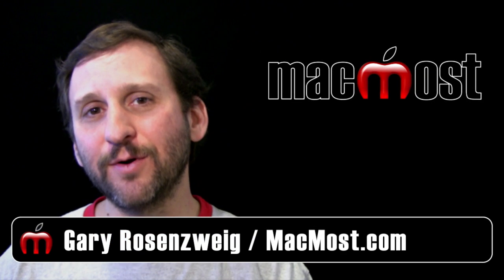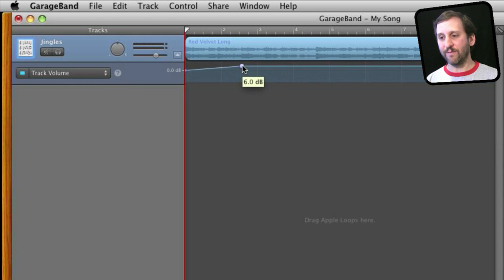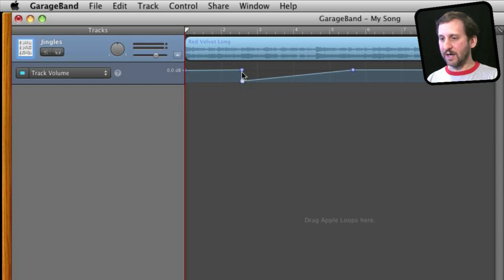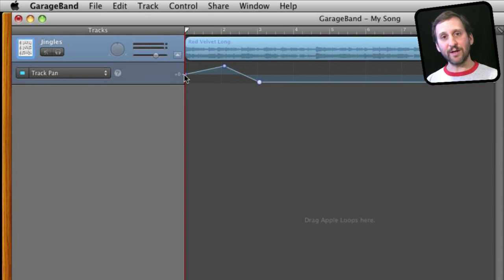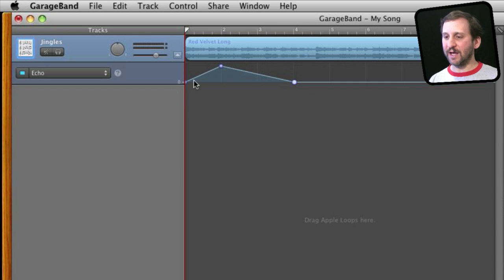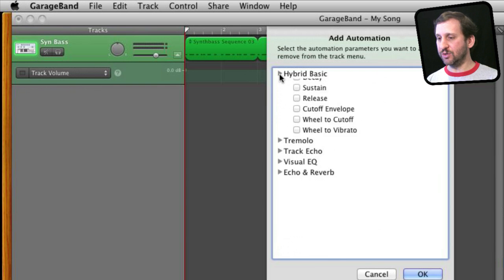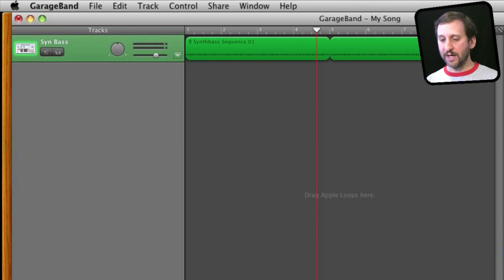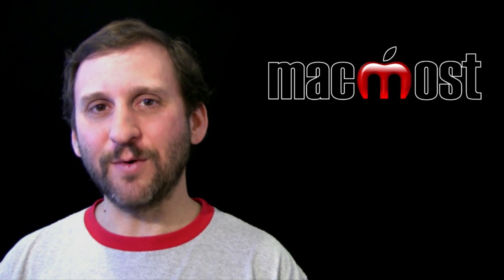Automation Curves In GarageBand (MacMost Now 654)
for comments and questions) Automation curves are what let you control volume over time for an individual track or an entire song in GarageBand. In addition to volume, you can also control panning and sound effects. Master Track automation curves let you control pitch and tempo as well.